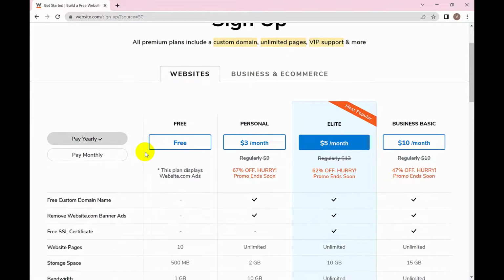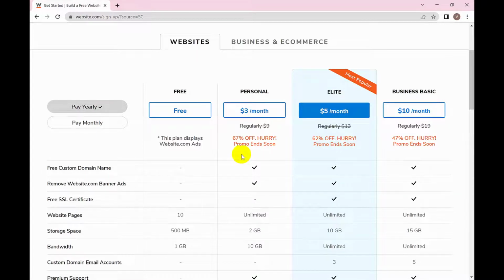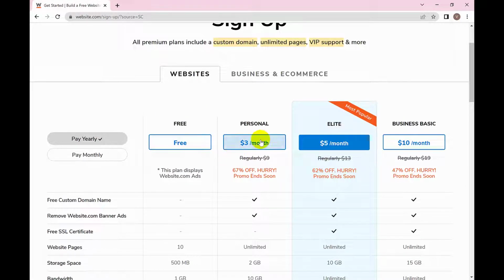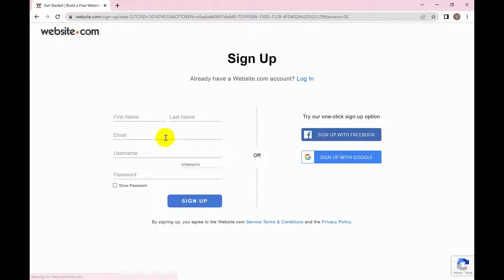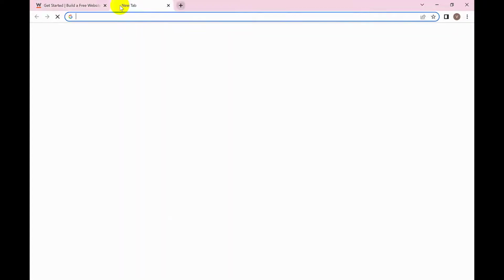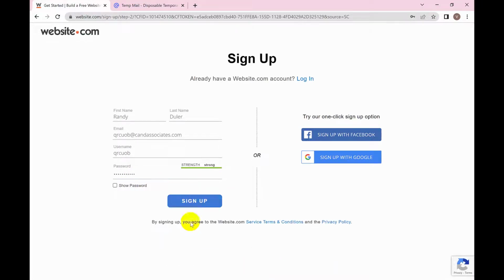How to Create Website com Account in 2022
today i will show how to create website.com account easily in 2022

free hosting
how to make a website without money
how to make a website
wordpress website
free website